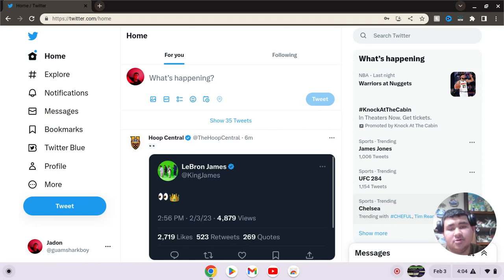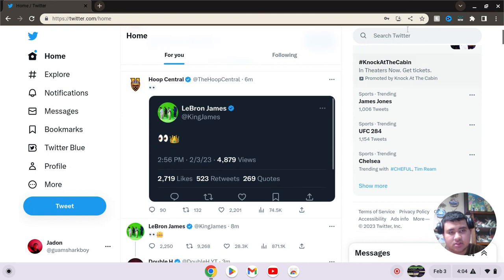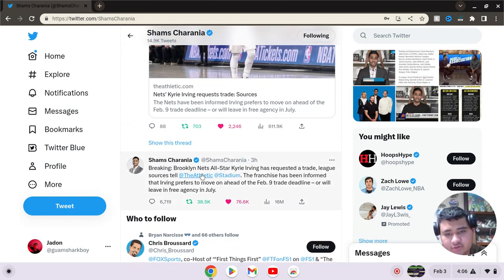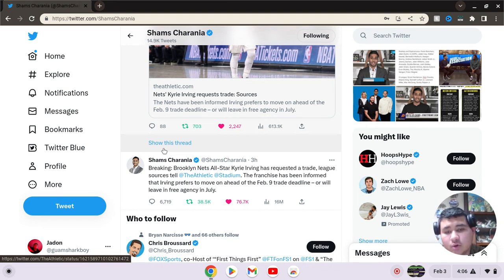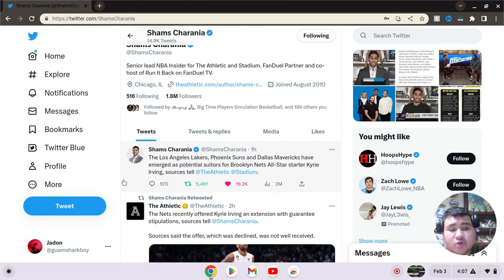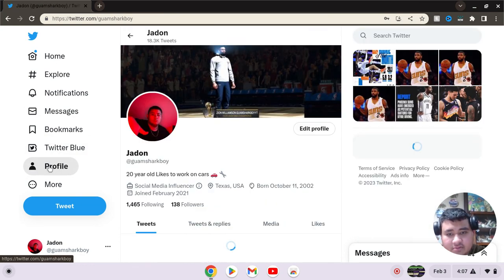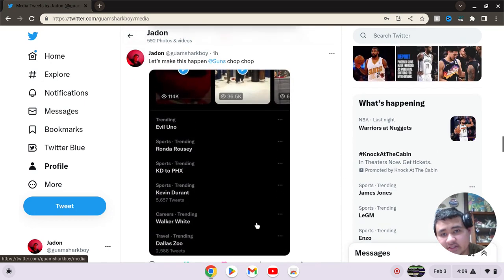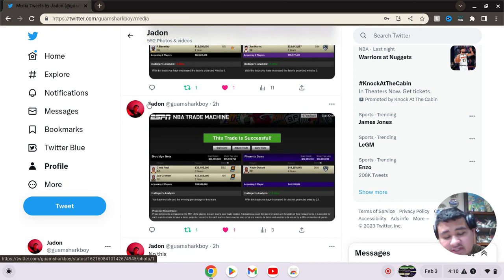MY Reaction To Kyrie Irving Requesting a Trade from the Nets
Snap Chat - Jdogs32

Xbox Gamer Tag 🏷️ - Guamsharkboyyt

Follow the YouTube channel discord server down below 👇🏼 👇🏼👇🏼👇🏼

Thank you Guys for the love and support on this YouTube channel 🙏🏻